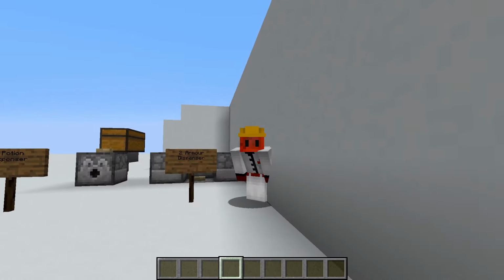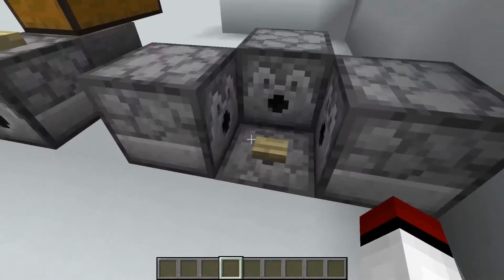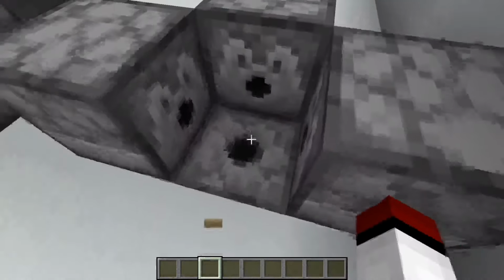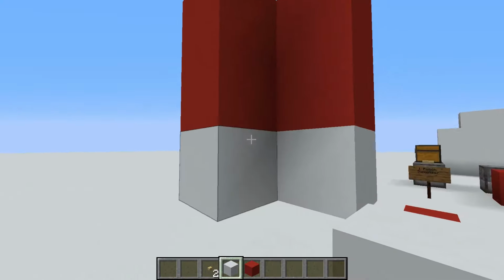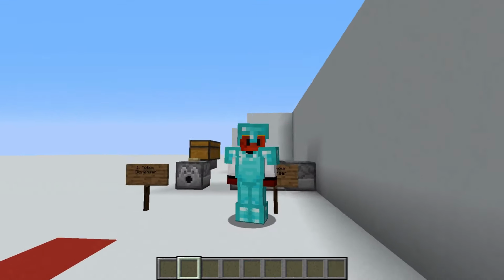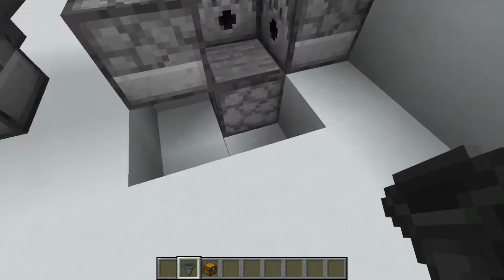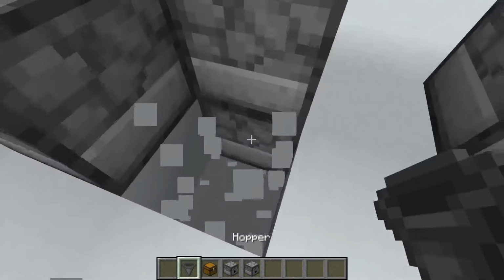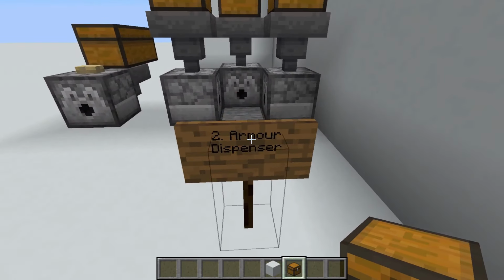Armour Dispenser || Contraption 2/500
How to make an armour dispenser? This is the video for you! I give you the basics of the armour dispenser and tell you the concepts behind it!

Hello friends and fellow Minecrafters, it’s me Vardhan here!

I am a passionate Minecrafter and over the years I have learned many things and mechanics, I would like to share some with you! I try to make my designs easy, cheap, efficient, and survival friendly. I usually make Redstone tutorials, showcase, explanation or proof of concept. Please consider subscribing if you like the content, leave a comment and if you feel like it please like the video it really helps keep me motivated to make more vids, The next video is coming soon!

Minecraft is a 2011 sandbox video game created by Swedish game developer Markus Persson and later developed by Mojang. The game allows players to build with a variety of different blocks in a 3D procedurally generated world, requiring creativity from players. Other activities in the game include exploration, resource gathering, crafting, and combat.
Multiple gameplay modes are available, including survival mode in which the player must acquire resources to build the world and maintain health, creative mode where players have unlimited resources to build with and the ability to fly, adventure mode where players can play custom maps created by other players with certain restrictions, spectator mode where players can freely move throughout a world without being allowed to destroy or build anything and be affected by gravity and collisions.